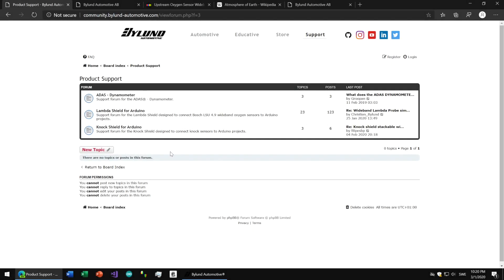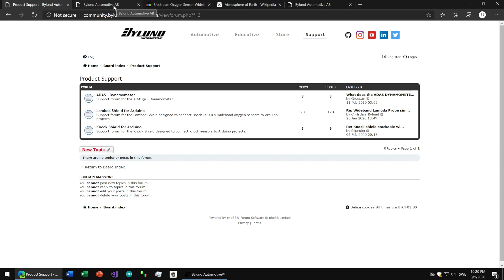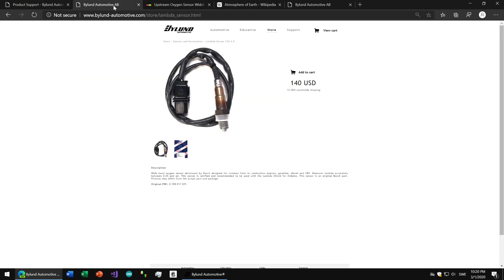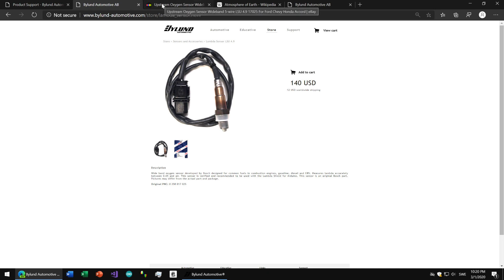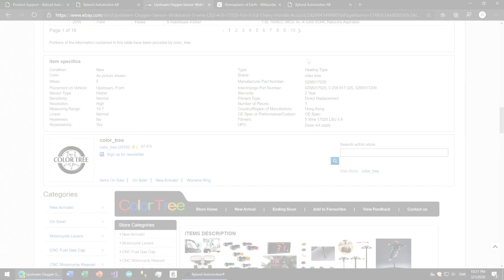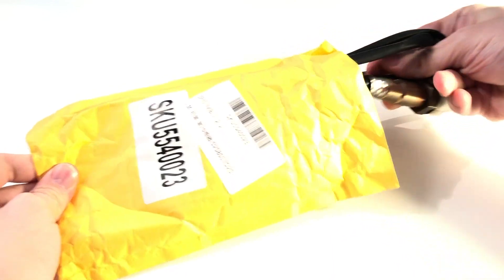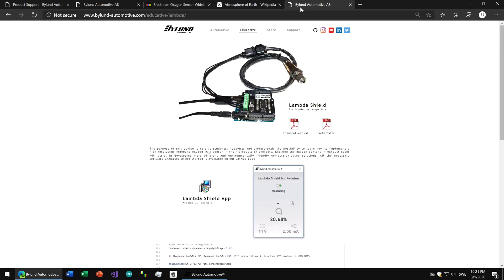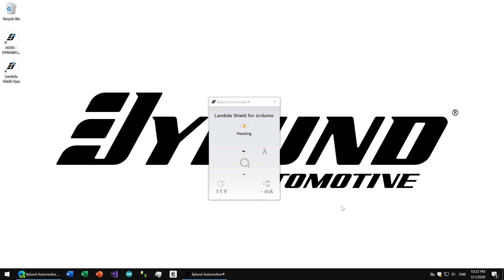Wideband Lambda Sensors (Aftermarket vs Original)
A comparison between an original Bosch LSU 4.9 Wideband oxygen sensor and an aftermarket eBay equivalent. Using the Lambda Shield for Arduino.